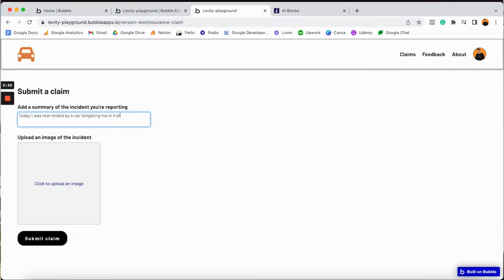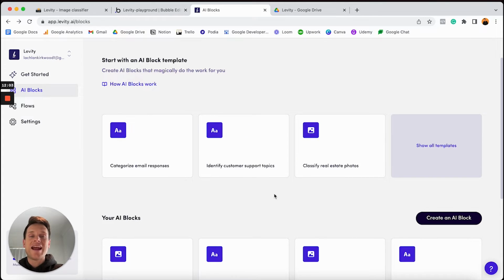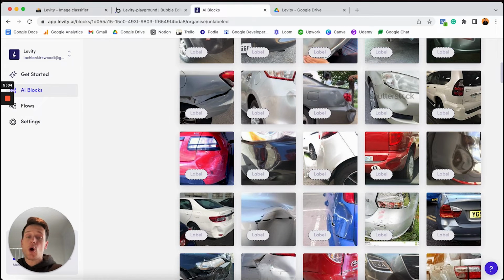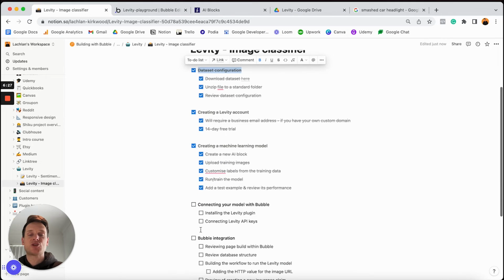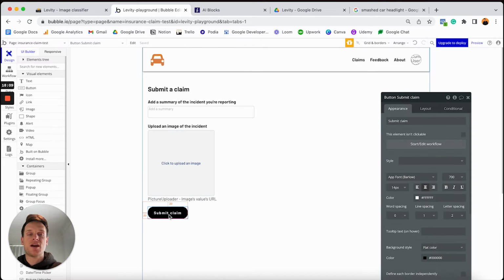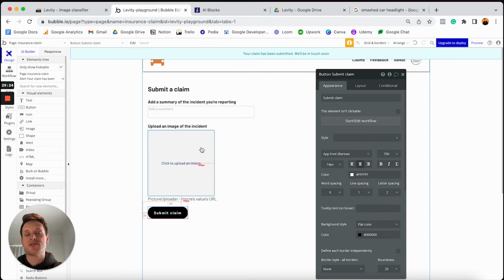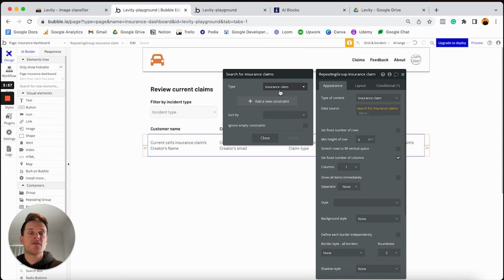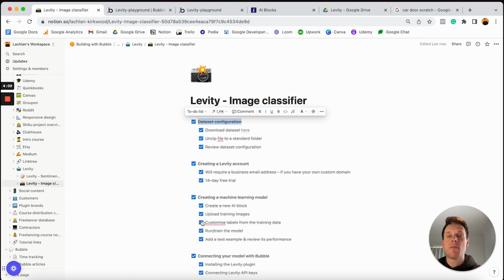How To Build A Machine Learning Model With No-Code (Levity X Bubble)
Looking to build an AI model that can integrate with your Bubble.io app?

In this video, I'll walk you through the step-by-step process to building your own image classification model without writing a single line of code.

Using a combination of both Bubble and Levity, you’ll learn how to create an AI model that can analyse objects within an image.

In our example, we’ll create a car insurance website where customers can upload an image of their damaged car. From there, our AI model will then classify what type of damage the car has received, before labelling it in our database.

🔥 Throughout the full video, you’ll learn:

1. How to download and review a training dataset
2. How to upload and label your training data within Levity’s no-code platform
3. How to create and train a machine learning model in Levity
4. How to test and deploy your AI model
5. How to connect your AI model with Bubble
6. How to filter insurance claims by the type of damage a car has recieved

👨‍💻 About me:

In 2020, I worked directly with the Bubble team to write their 'How-to build' blog series. Each installment shared written instructions on how to recreate popular products using their no-code tool. Since the beginning of 2021, I've focussed on creating my own video series to teach no-code makers how to get the most out of Bubble's platform.

⏱ Timeline:

00:00 - Product demo
01:15 - Downloading your dataset
06:00 - Creating a Levity account
08:57 - Importing your dataset
10:06 - Training your machine learning model
18:29 - Connect your AI model to Bubble
34:40 - Testing the AI model
37:33 - Filtering results by AI-generated labels
42:49 - Additional insights